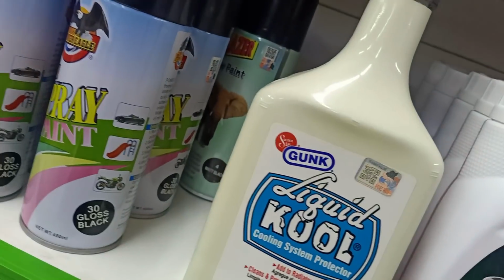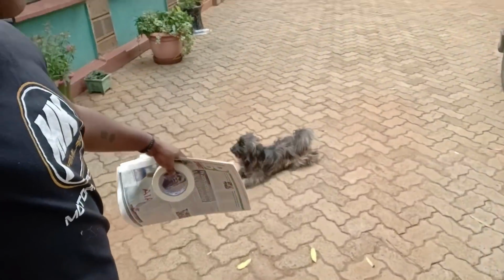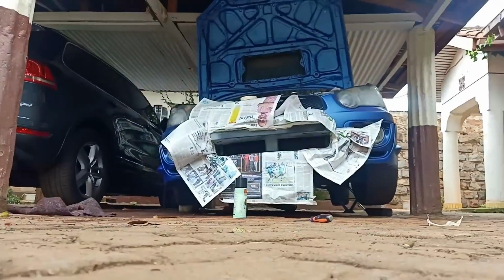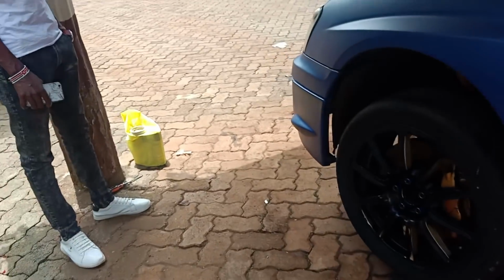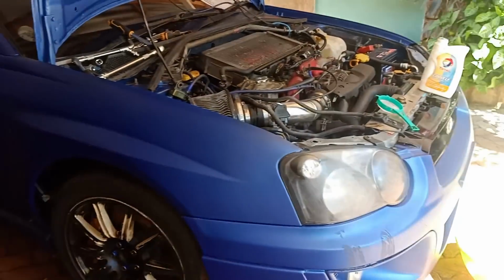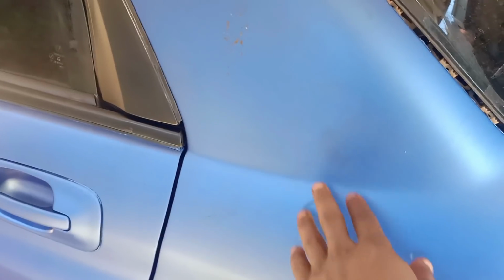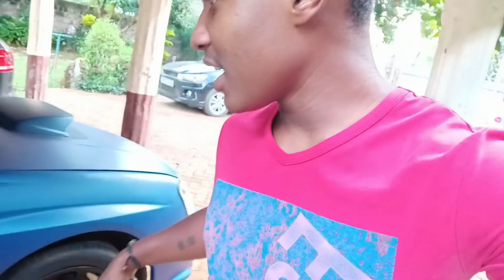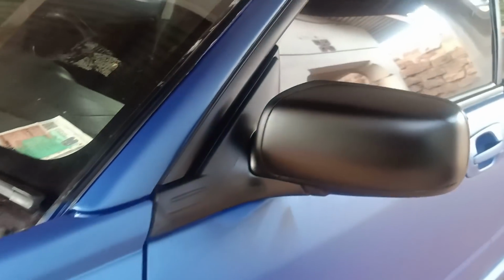BUDGET RESPRAY FOR NYSSA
Today we sprayed all the plastic trims black as we tried to restore the turbo oil line.
Thinking of a TD05 swap or a VF38 on this girl
We'll see.
Cheers to Collo, Chuckie and Martin for showing up!